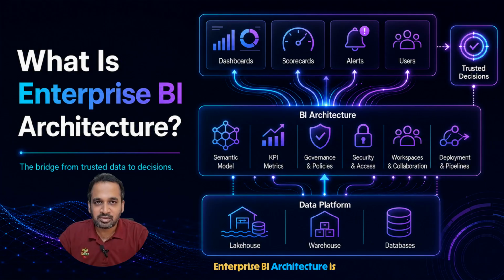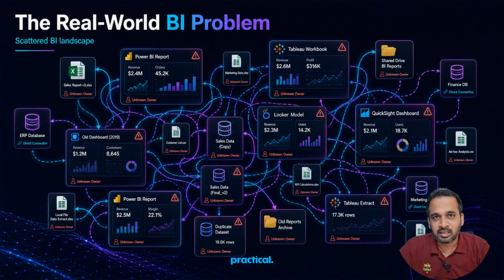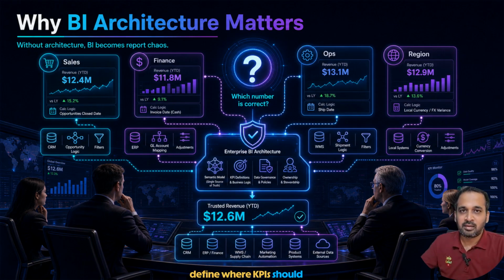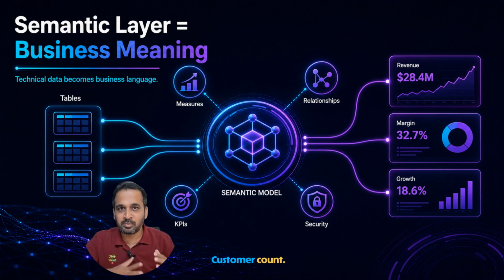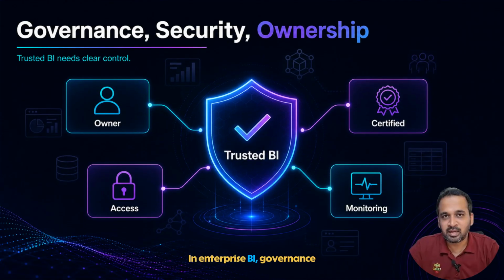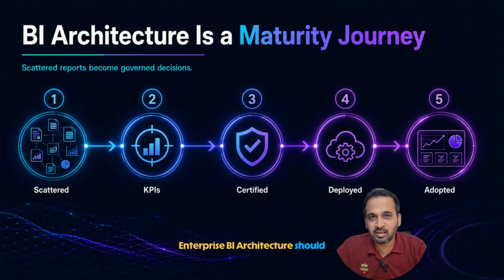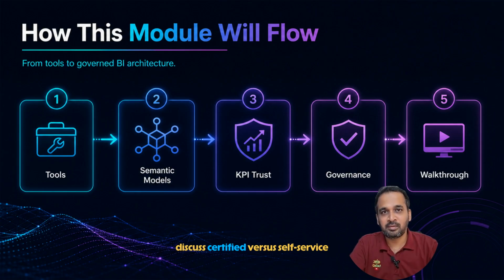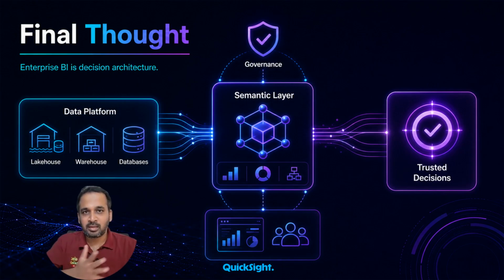Episode 2.1: What Is Enterprise BI Architecture? | Enterprise BI & Semantic Architecture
Enterprise BI Architecture is not just about dashboards. It is the structure that connects data sources, semantic models, governance, security, and business users into a single trusted decision-making system.

In this episode, we explain what enterprise BI architecture really means from an architect point of view.

What you will learn:
- Why enterprise BI is more than reports and dashboards
- The core layers of an enterprise BI architecture stack
- Why the semantic layer is the business brain of enterprise BI
- How governance and security work with self-service BI
- Why BI tool choice is an architecture decision, not only a features decision
- How consumption patterns differ across executive, operational, and analytical users
- Why enterprise BI architecture must be designed as a decision platform

This episode sets the foundation for the complete Enterprise BI and Semantic Architecture module.